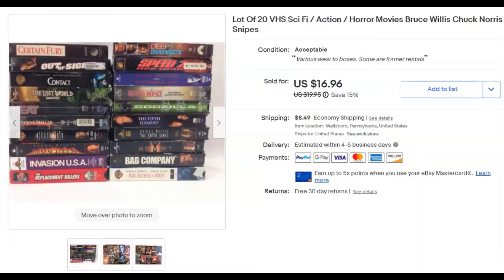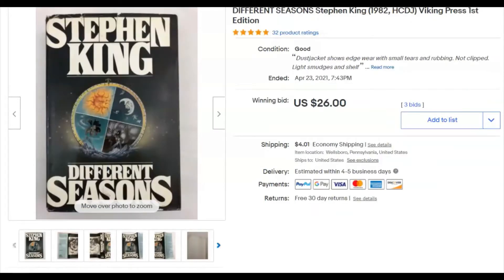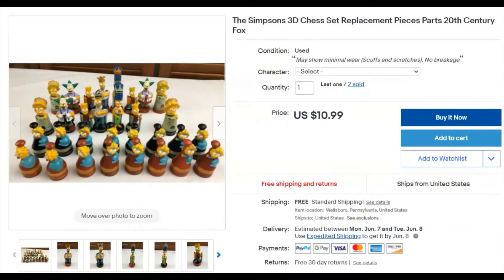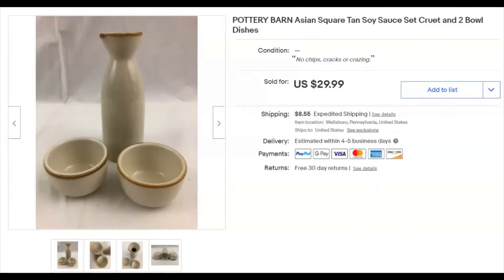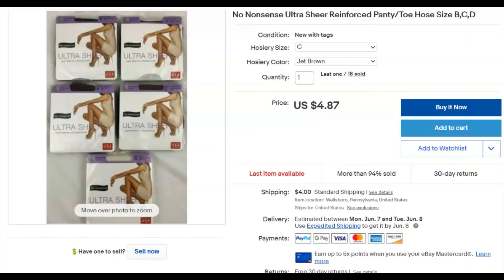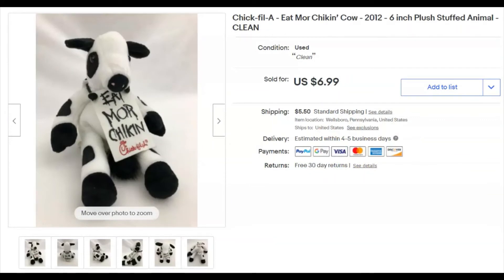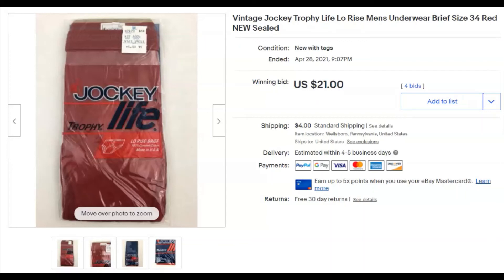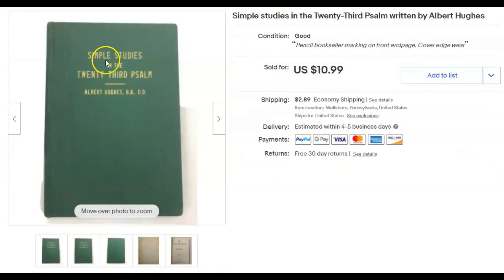What Sold This Week on eBay April 22-30, 2021